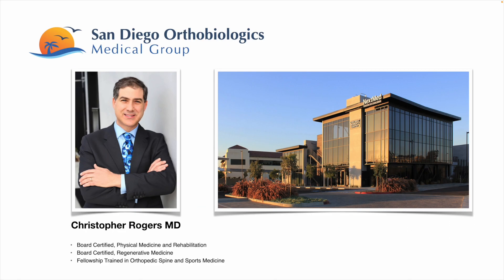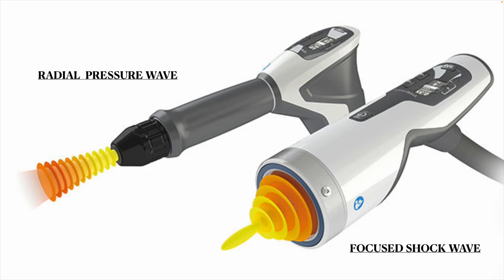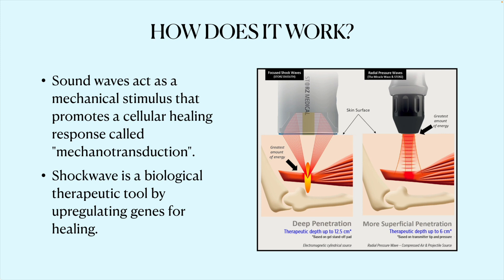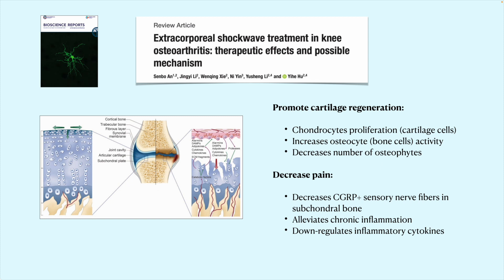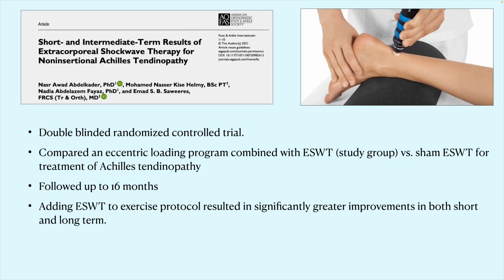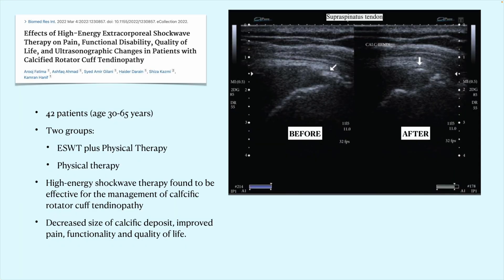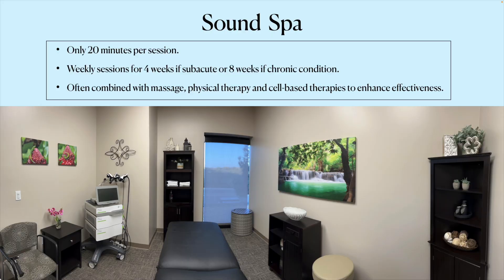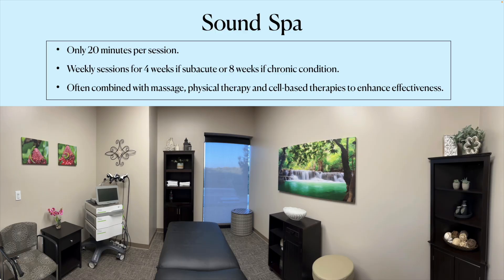SDOMG - Shockwave Therapy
In this presentation, Dr. Rogers of San Diego Orthobiologics Medical Group discusses an innovative surgical technique known as Shockwave.